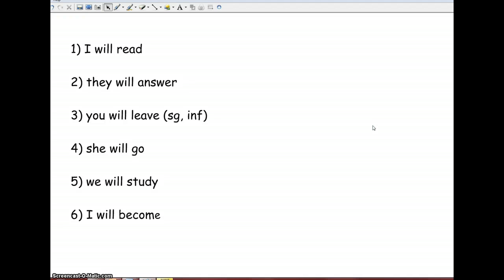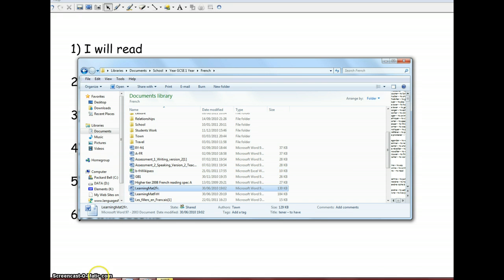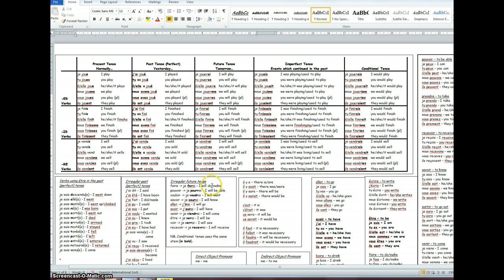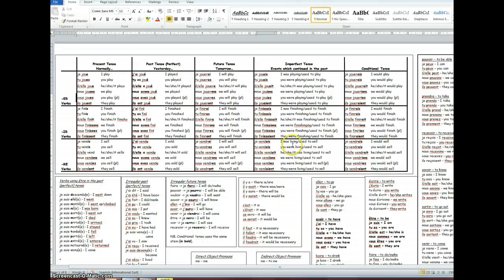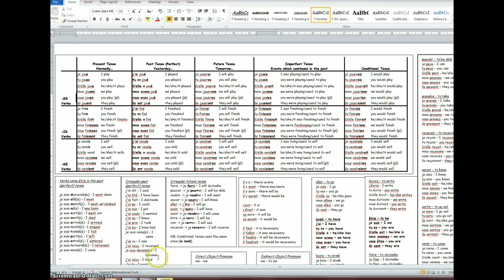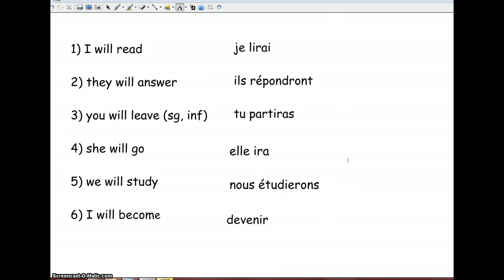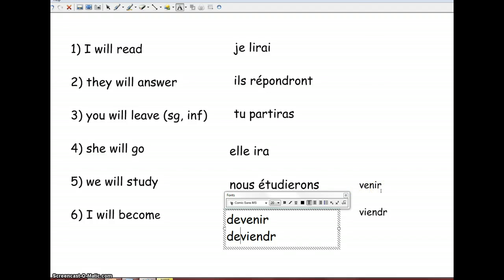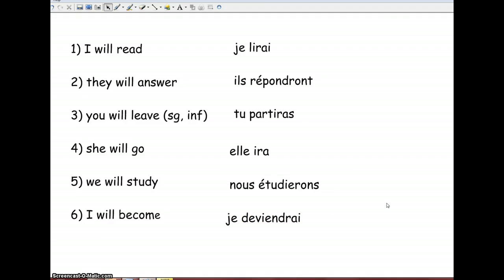Future Tense Practice 1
Examples of conjugating verbs in the future tense in French.